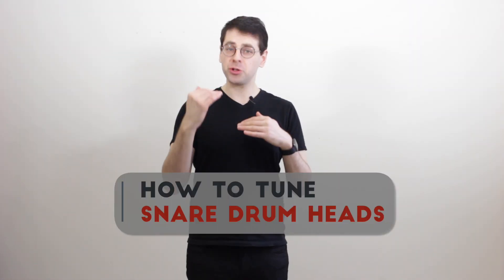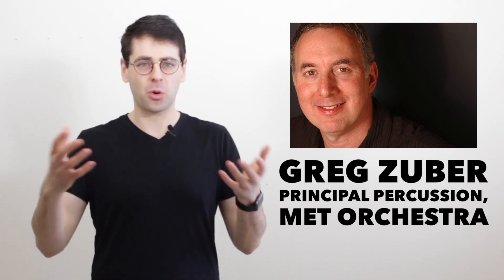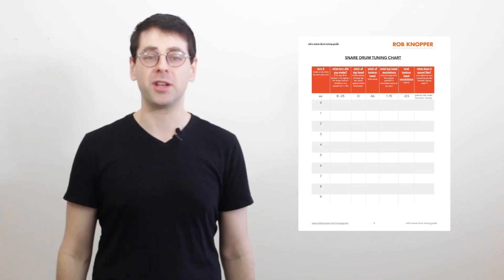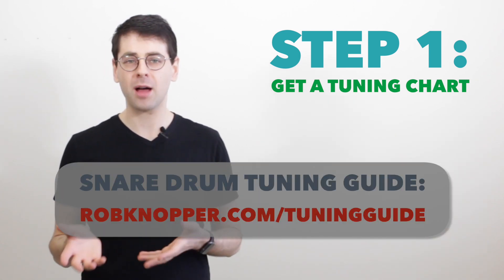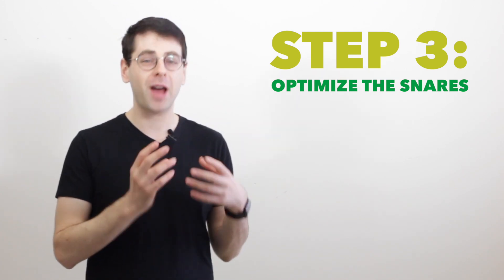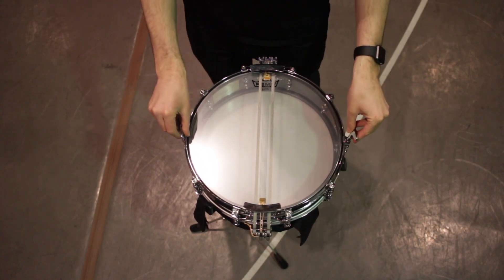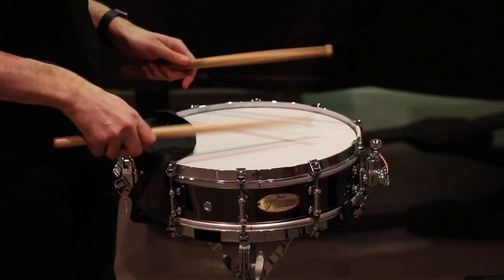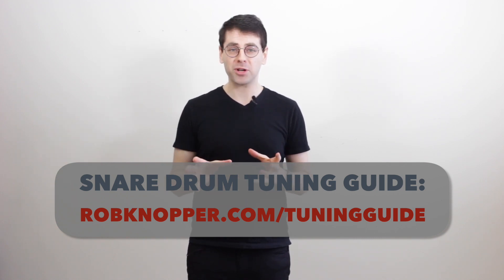how to tune snare drum heads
DOWNLOAD the snare drum tuning guide for a complete explanation + diagrams

my comprehensive guide to tuning your snare drum heads.
ABOUT ME
i'm a percussionist in the metropolitan opera orchestra in new york city, and i create videos and blogs to help you stop sucking at drums and master your craft. there's so much more